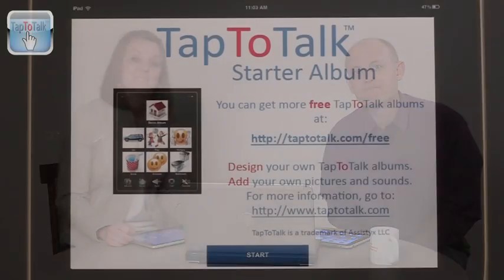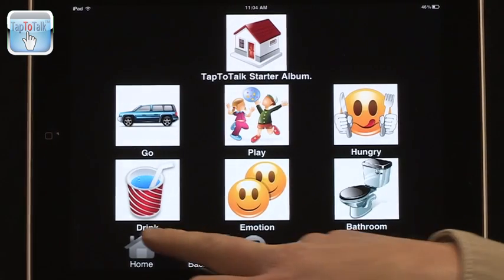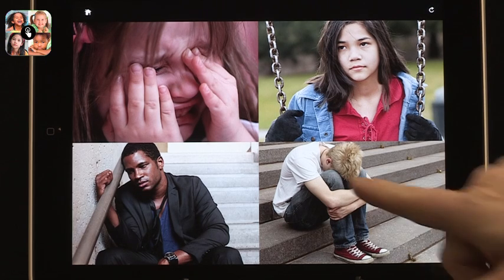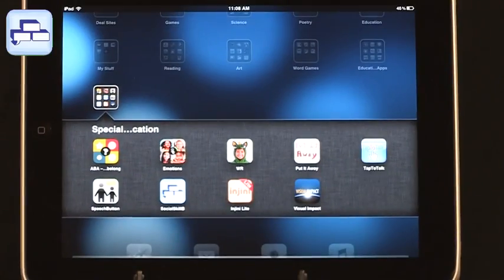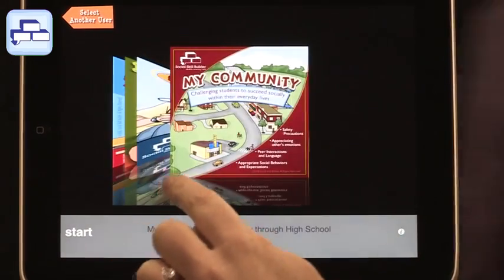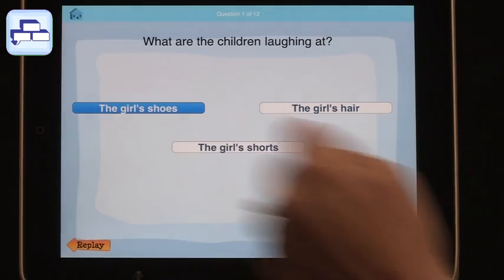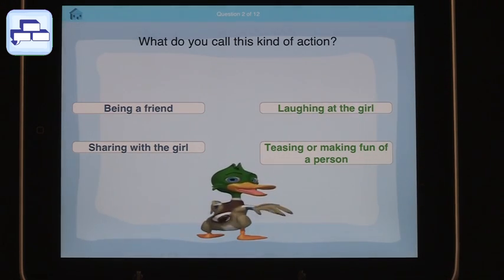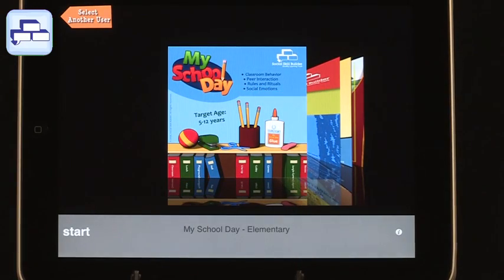Tech Edge - Episode 14, Teaching Exceptional Students